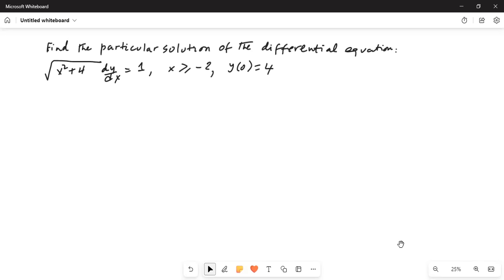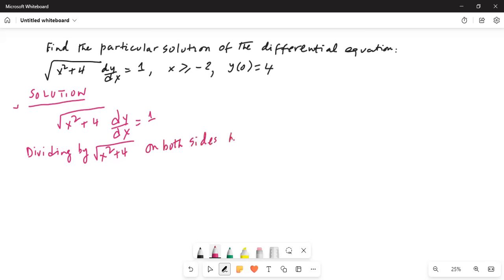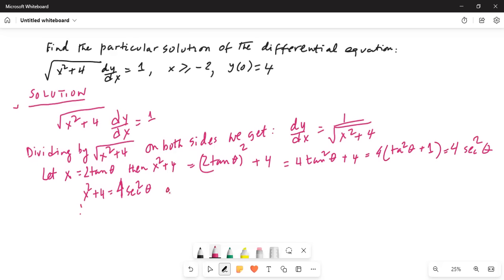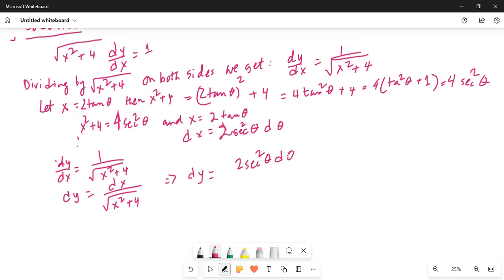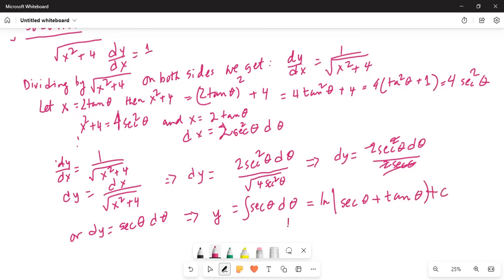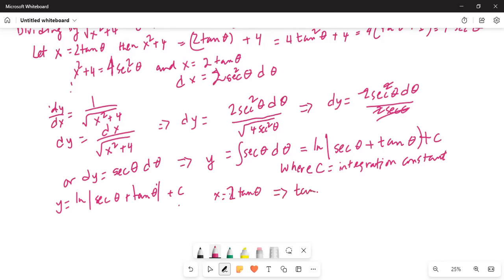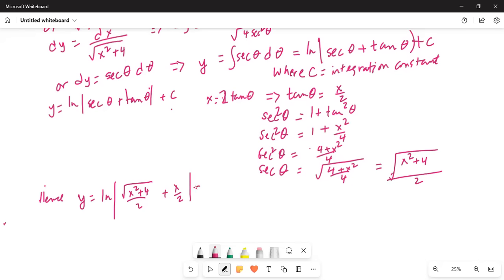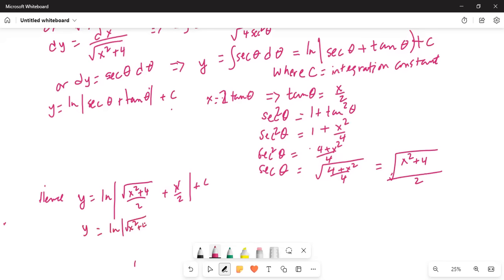Online class on particular solution of differential equation